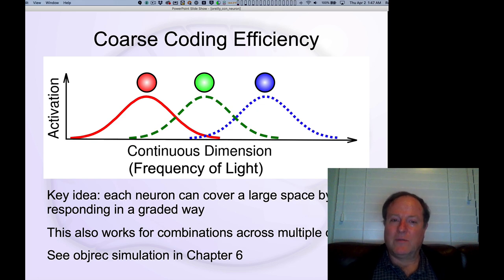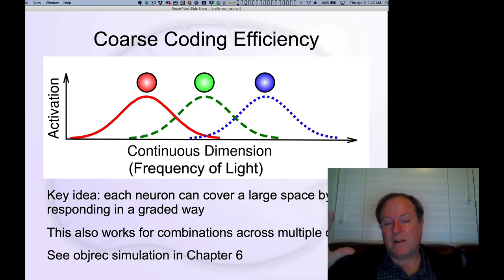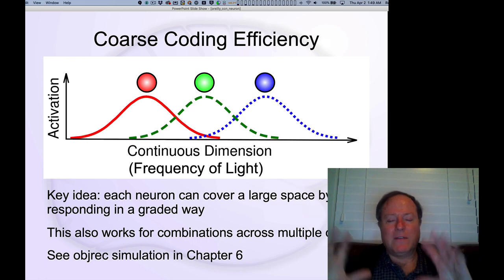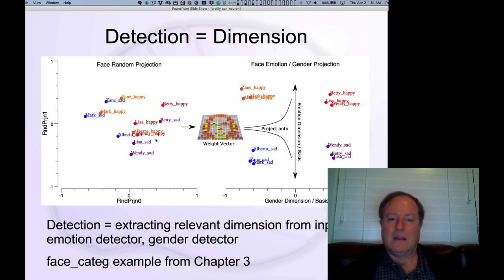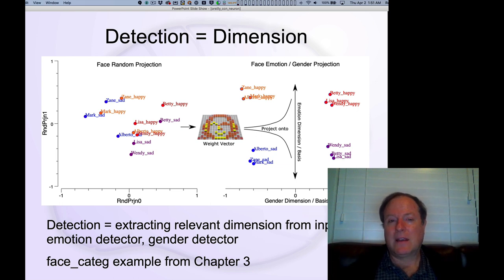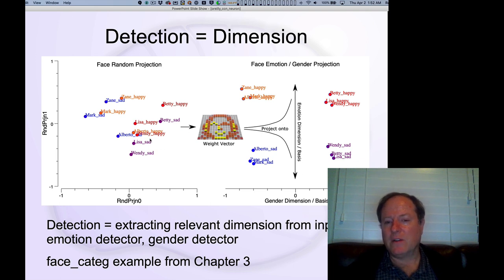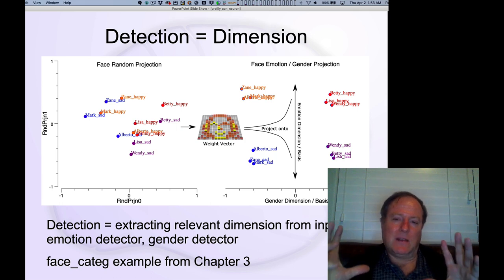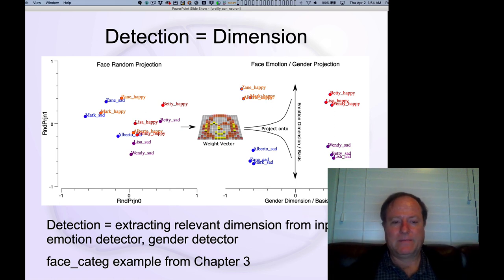CCN Course 2020, Neuron 3: Dimensions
Lecture 3 of 11 for Chapter 2: Neuron

How graded firing (coarse coding) enables efficient combinatorial coding in high-dimensional spaces, and how neurons project / rotate spaces onto behaviorally-relevant dimensions.